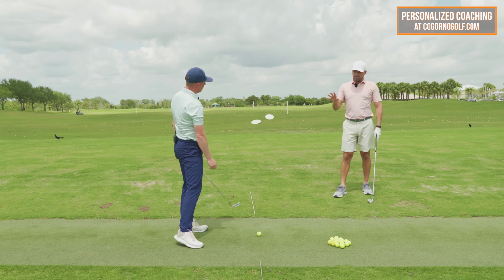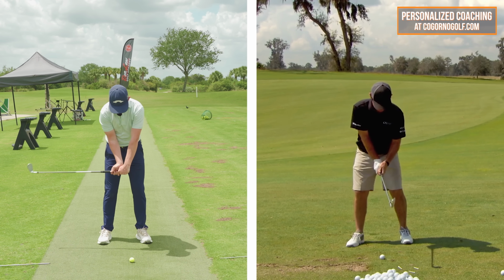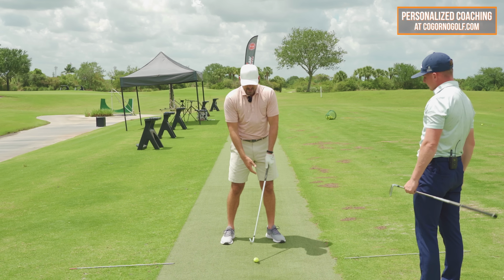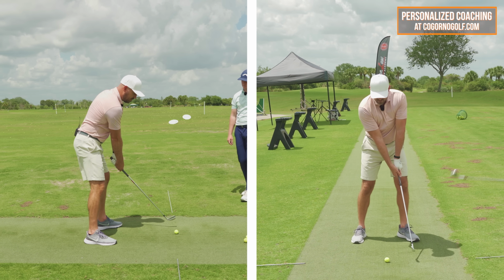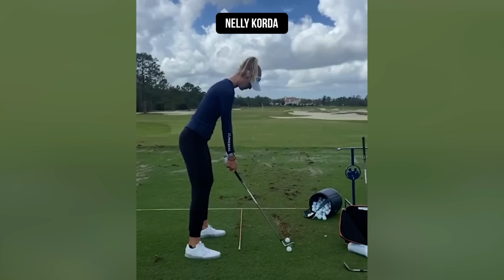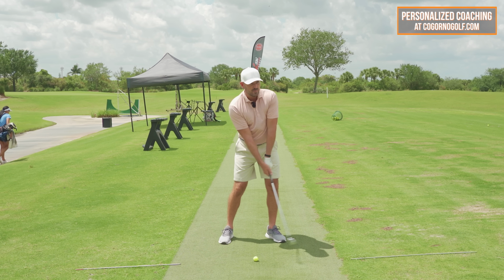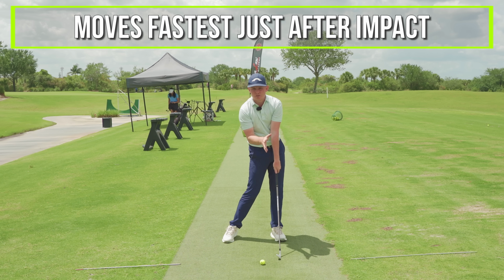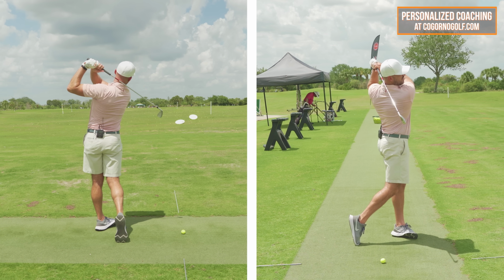Never Rush Your Golf Swing Again And Develop Smooth Effortless Power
Stop rushing your golf swing for good! In this video Eric Cogorno and Giles Gill explain how to stop rushing your golf swing with three proven techniques! Learn how to stop rushing your golf swing through setup, takeaway, and the golf swing transition.

⏱️ 00:00 Introduction to rushed golf swing problems
🎯 00:30 Setup tension issues and PGA Tour player routines
🏃 01:02 Movement drills: waggle and foot positioning
👀 01:53 Eye movement and staying relaxed at address
⚡ 02:25 Takeaway momentum and club head flow
🏌️ 03:46 Nelly Korda push-back drill technique
⏳ 05:09 Transition timing and gentle pause method
🎣 06:03 Speed placement: fishing rod analogy
🎯  07:05 Putting it all together demonstration
✅  07:59 Final swing integration and consistency tips

Master the art of a smooth golf swing by eliminating tension that causes rushed movements. These golf drills focus on continuous motion during setup, proper takeaway momentum, and correct golf swing transition timing. Learn how to reduce tension in the golf grip and swing through proven techniques used by PGA Tour professionals like Hideki Matsuyama and Nelly Korda.

What You'll Learn:
• Essential pre-swing movement patterns to eliminate tension
• Golf drills for creating natural takeaway momentum
• Golf swing transition techniques with gentle pause timing
• Speed placement strategies for maximum consistency
• Smooth golf swing fundamentals used by tour professionals
• Reducing tension in golf grip and swing through continuous motion
• Complete integration of setup, takeaway, and transition elements